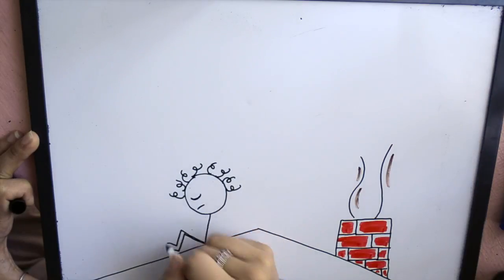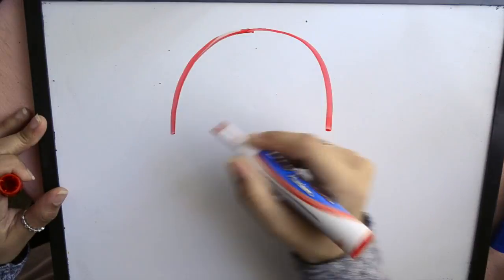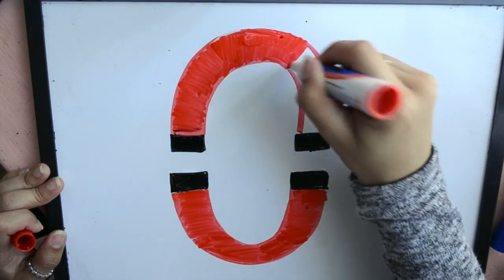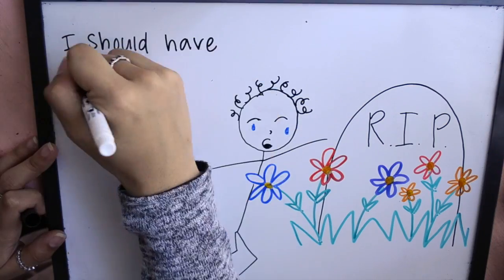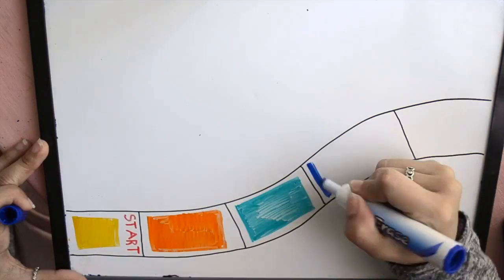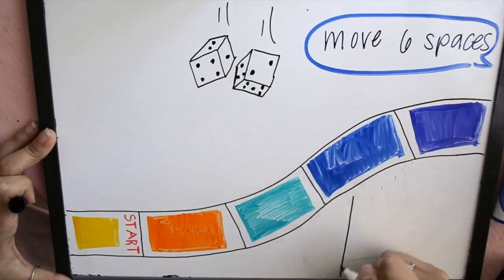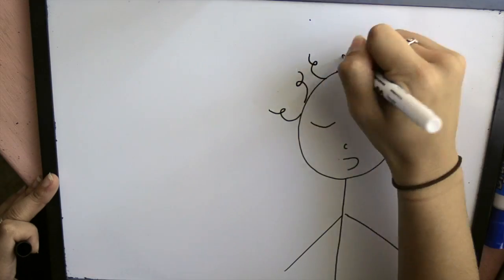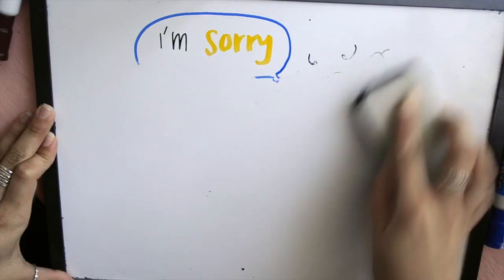The Way I Approach an Altercation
Bobby's Manifesto